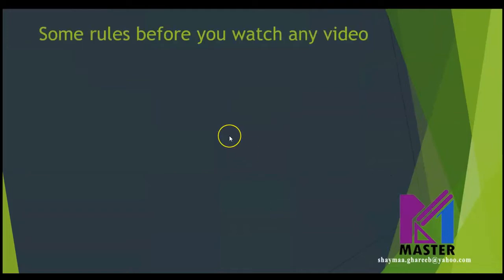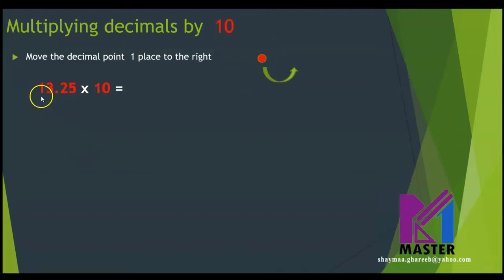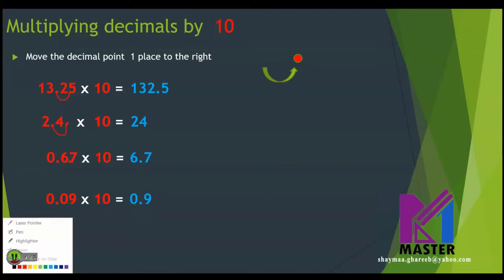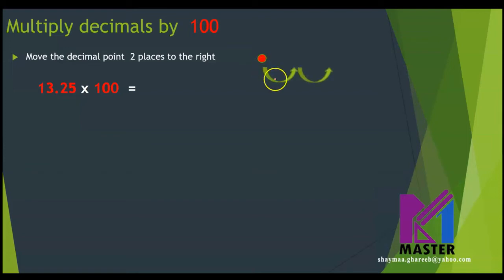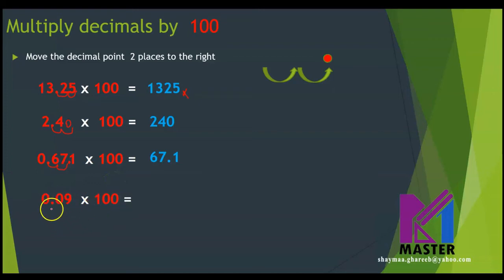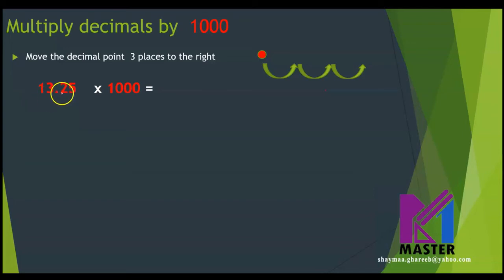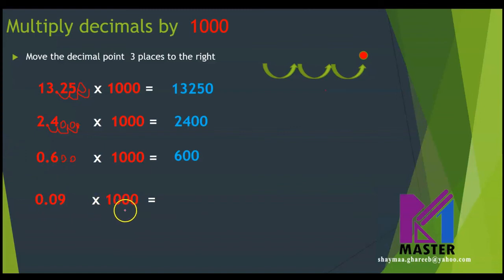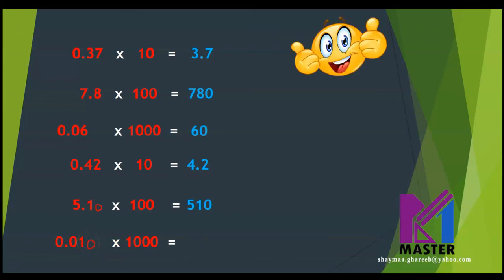Multiplying decimals by 10,100,1000 | Year 6 Checkpoint